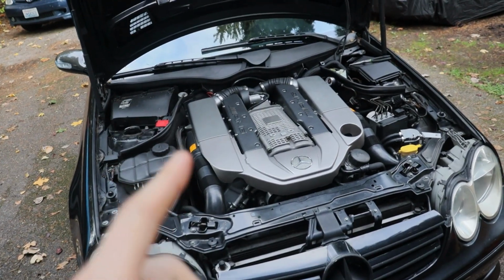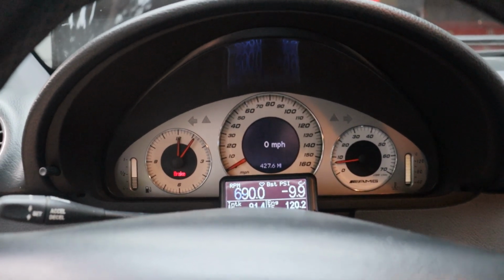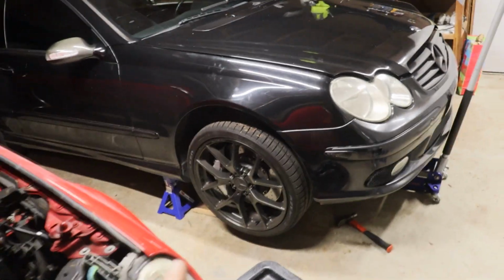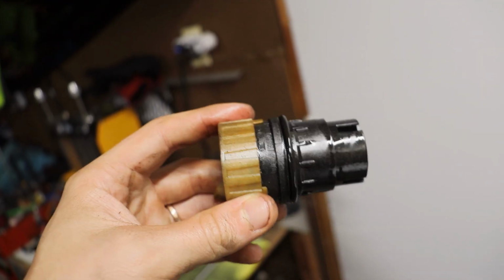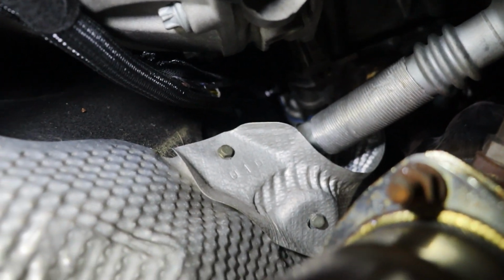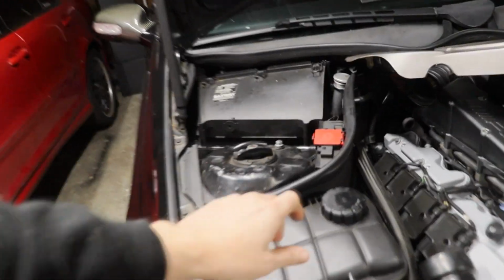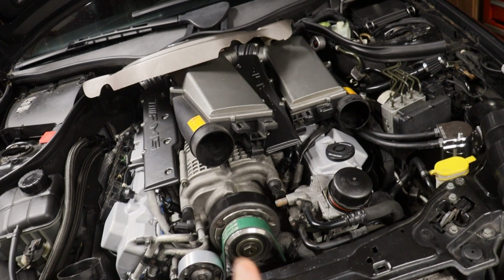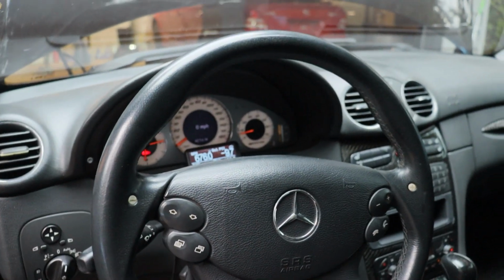Mercedes Would've Charged $3000 To Do THIS... So I Did it MYSELF For $250! CLK55 AMG FULL SERVICE!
She's ALL FRESH...